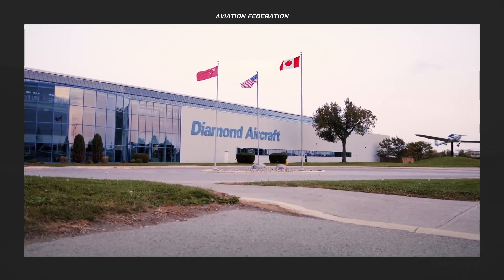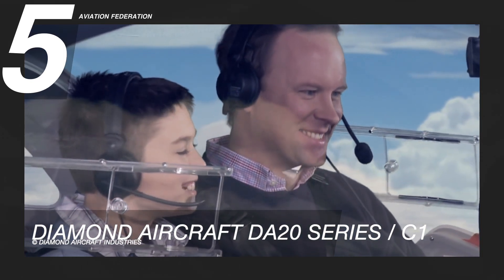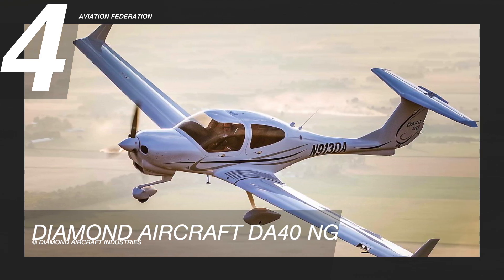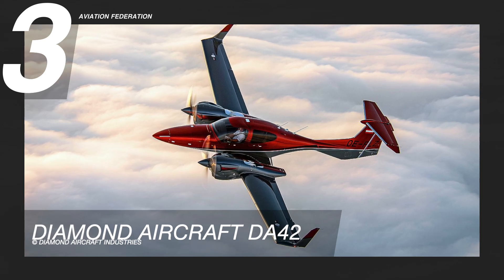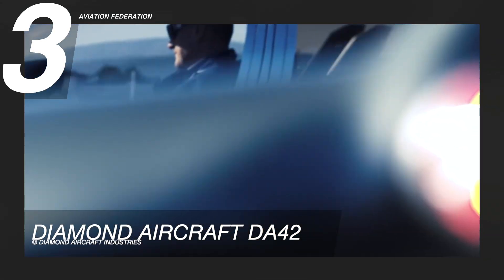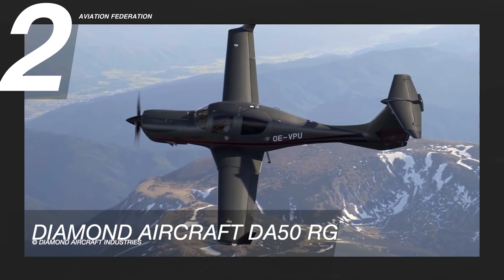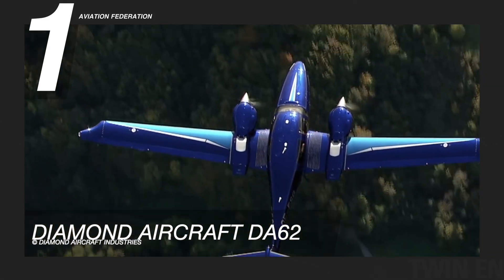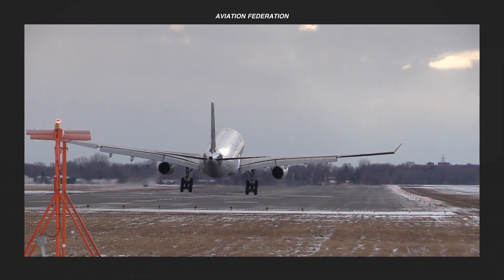Top 5 Diamond Aircraft Comparison | Price & Specs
Diamond Aircraft Industries is a manufacturer of general aviation aircraft based in Austria and owned by the Chinese Wanfeng Auto Holding Group. Its concise line of small-sized airplanes is known to have decent performance, exceptional fuel economy, and great handling. Their composite planes utilize cutting-edge materials and technology, to provide highly dependable and cost-effective aircraft that are quiet, smooth, and preferred by many of the best aviation schools around the world.

This video will touch upon the five Diamond Aircraft models currently on the market, and I’ll talk about each of their performance, technical specifications, and unit price. I hope this aircraft comparison helps you out with some essential information, especially if you’re on the lookout for any of these exceptional planes!

EXTRA INFO:

Diamond Aircraft DA20 Series / C1

Engine Horsepower: 125 hp
Engine Type: Continental Motors IO-240-B32B engine
Max Speed: 122 kn
Fuel Capacity: 24 US Gal
Max Range: 703 nmi
Max Altitude: 13,100 ft
Price: Starts at US$ 280,000.00

Diamond Aircraft DA40 NG

Engine Horsepower: 168 hp
Engine Type: Austro Engine AE 300
Max Speed: 154 kn
Max Range: 940 nmi
Max Altitude:16,400 ft
Fuel Capacity: 39 US gal
Price: Starts at US$ 430,000.00

Diamond Aircraft DA42

Engine Horsepower: 336 hp
Engine Type: 2 × Austro Engine AE 300
Max Speed: 197 kn
Fuel Capacity: 76.4 US gal
Max Range: 1,215 nmi
Max Altitude:18,000 ft
Price: Starts at US$ 840,000.00

Diamond Aircraft DA50 RG

Engine Horsepower: 270 hp
Engine Type: Continental CD-300 turbocharged
Max Speed: 181 kn
Fuel Capacity: 51.5 US gal
Max Range: 750 nmi
Max Altitude:20,000 ft
Price: Starts at US$ 1,150,000.00

Diamond Aircraft DA62

Engine Horsepower: 360 hp
Engine Type: 2 × Austro Engine AE 330
Max Speed: 192 kn
Max Range: 1,283 nmi
Max Altitude:20,000 ft
Fuel Capacity: 86 US gal
Price: Starts at US$ 1,250,400.00